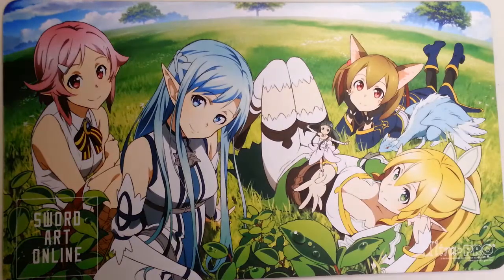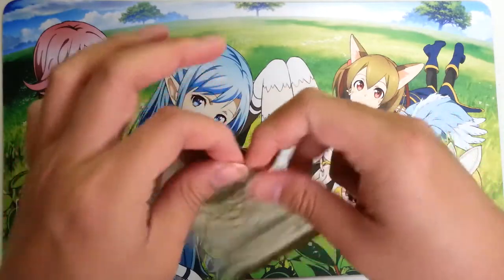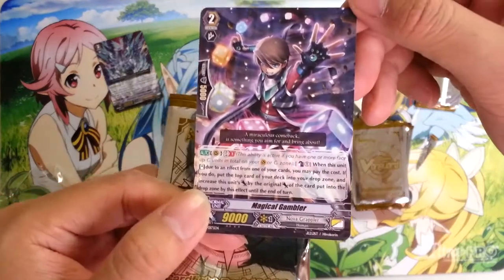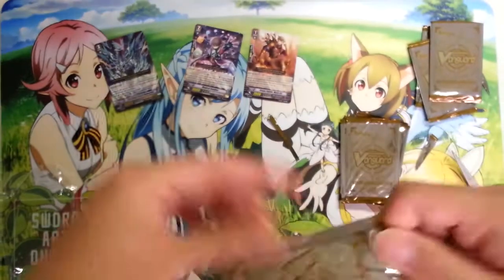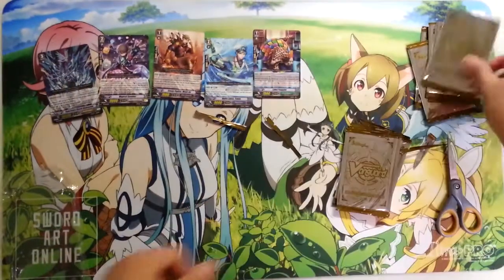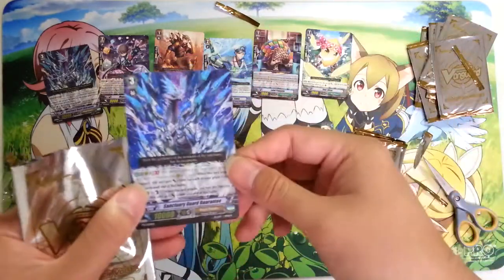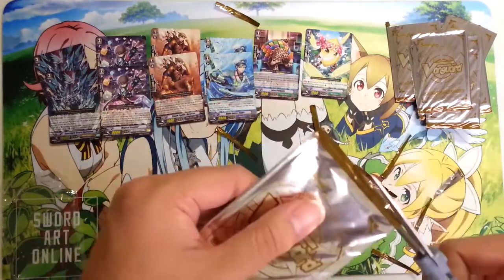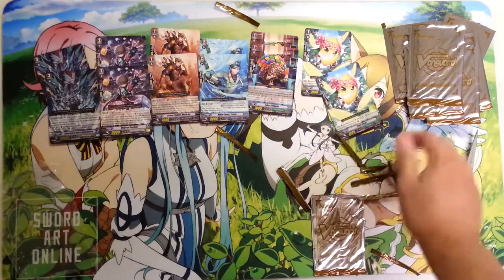Cardfight!! Vanguard - Promo Pack 13 Unpacking